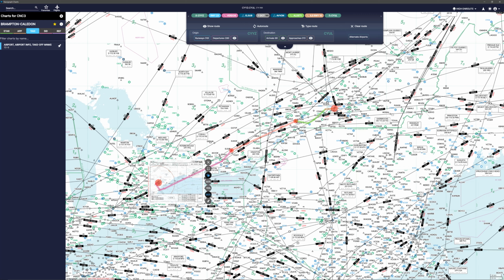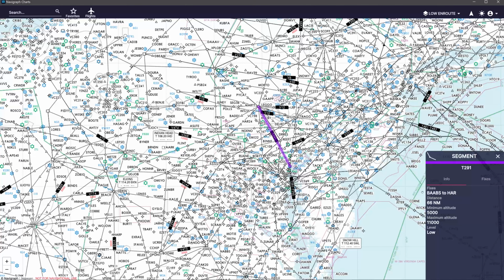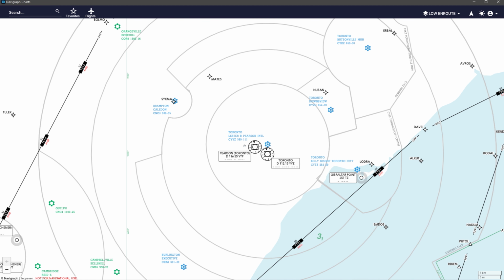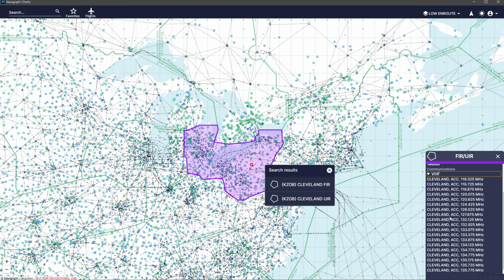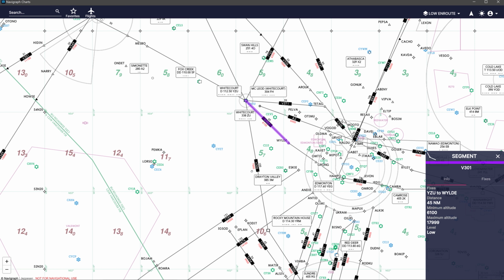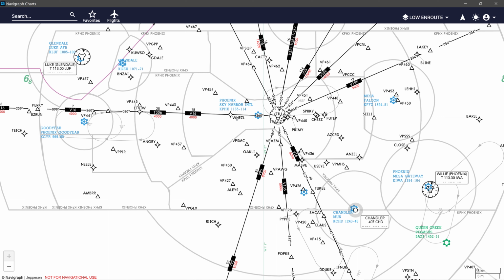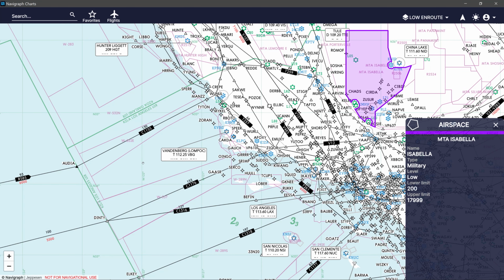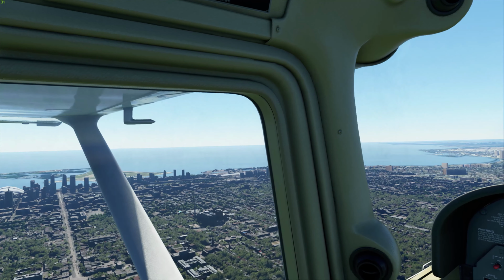102 - Navigraph Understanding High & Low Enroute Charts Tutorial in MS FS 2020 Navaids Airways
In the second video of our Navigraph Tutorial Series, I will explain High and Low Enroute maps and the symbols and terminology used on them. We will go through navaids, airways, distance to VOR, minimum altitudes, and more for you to get a complete understanding of how to read and interpret en route charts to properly use Navigraph and create your flight plan.

0:00 - Introduction & Disclaimer ;)
2:06 - What are High & Low Enroute Charts
3:01 - What is the Difference Between High and Low charts
4:26 - V Airways - Victor Airways VOR
6:12 - T Airways - Tango Airways RNAV/GPS
6:50 - J Q Airways - Jet Juliet Airways and Quebec Airways
7:20 - Difference between VOR and RNAV Airways
7:51 - Other Airways
8:11 - NDB Non-Directional Beacons
8:55 - Airport Designators Green and Blue
10:00 - Airport Information on map Explanation
11:20 - Selecting Crowded symbols on map Multiple Items
13:02 - Flight Information Regions / Upper Information Regions
14:39 - Intersections / Waypoints / Mandatory Reporting
15:25 - Difference between Jeppesen Navigraph and FAA Charts
15:48 - MORA Altitudes -  Minimum Offroute Altitude Clearance
17:17 - MOCA Altitudes - Minimum Obstruction Clearance altitudes
18:38 - Minimum Altitude Obstacle Clearance Explanation
19:02 - MORA Interesting Facts and History
20:00 - Navaids VOR/DME RNAV NDB VORTAC TACAN Stations
20:17 - VOR VHF Omni-Directional Radio DME Distance Meas. Equip.
22:25 - RNAV waypoints and Intersections GPS
23:36 - FIR/UIR Flight Information Region Boundaries
24:18 - NDB Non-Directional Beacons
25:10 - Military Warning Airspace Regions
26:03 - Oceanic FIR's
26:13 - FAA Transport Canada Chart Differences with Navigraph Jeppesen
28:49 - Holding Patterns
29:09 - Biggest Reason to use Navigraph to replace MS FS 2020 Nav Data
29:38 - Next Video